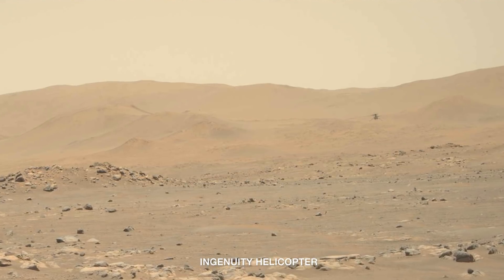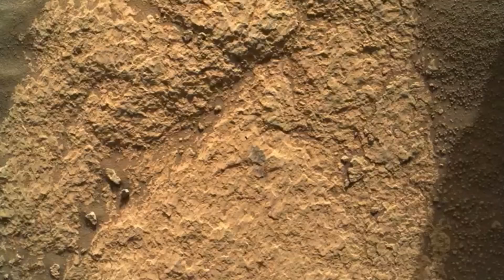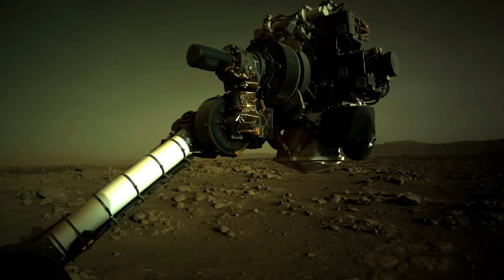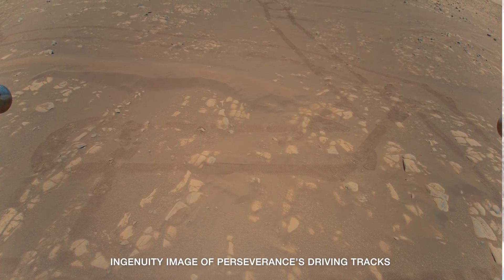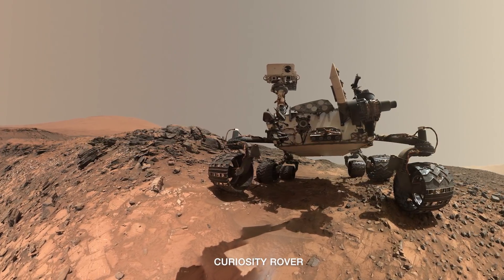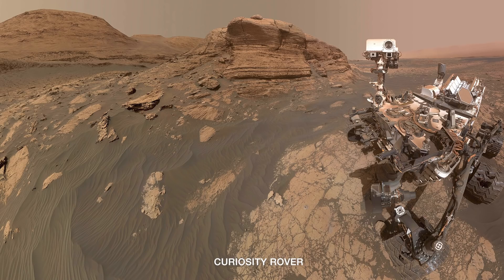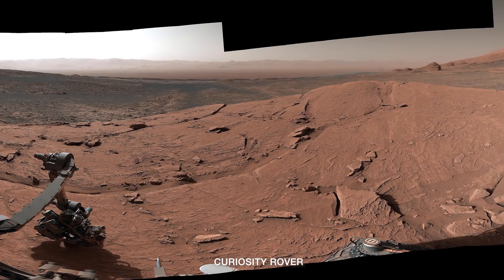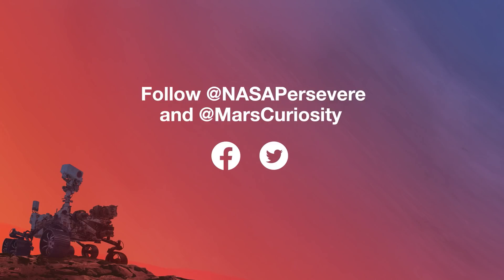Mars Report: Update on NASA’s Perseverance & Curiosity Rovers (May 20, 2021)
NASA's Perseverance rover has been on the surface of Mars since February of 2021, joining NASA's Curiosity rover, which has been studying the Red Planet since 2012.

Perseverance is now beginning to ramp up its science mission on Mars while preparing to collect samples that will be returned to Earth on a future mission. Curiosity is ready to explore some new Martian terrain.

This video provides a mission update from Perseverance Surface Mission Manager Jessica Samuels and Curiosity Deputy Project Scientist Abigail Fraeman.

Credit: NASA/JPL-Caltech/MSSS